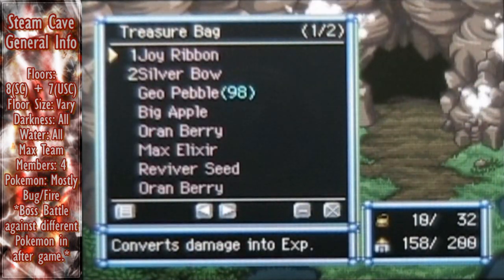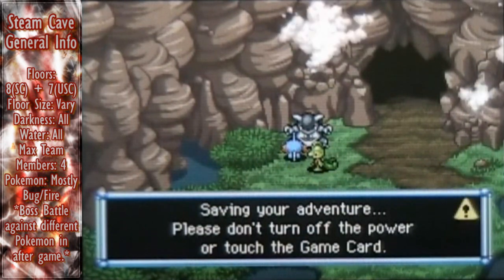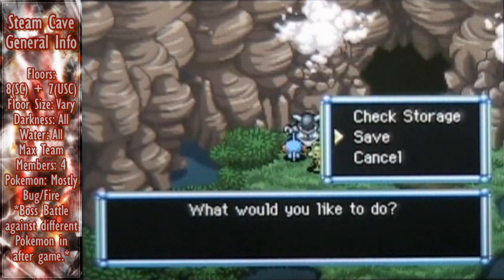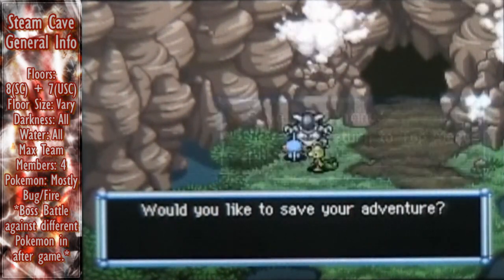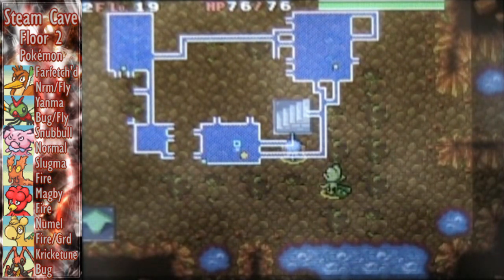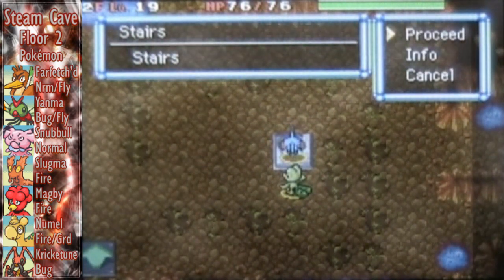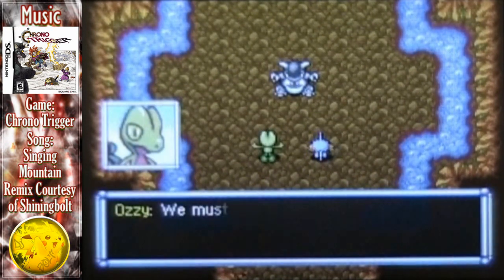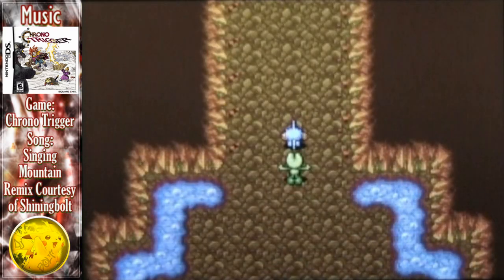Pokemon Mystery Dungeon Explorers of the Sky Walkthrough Part 26 - Steam Cave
Onward to Steam Cave.  First dungeon with fire types so maybe you want to consider returning to recruit some of them hot heads.  I'm tired so I don't feel like typing much.  XD  My editing might be a bit sloppy because I rushed this but ah well.  I'll update if there is anything wrong as usual.

It is work in progress, if you have ideas and such, feel free to drop a PM although be creative because I'm pretty aware of all the basic stuff that needs done.

Also join the forums and become an active part of the SS and Pokestation community at...